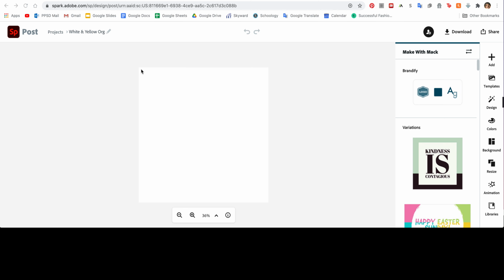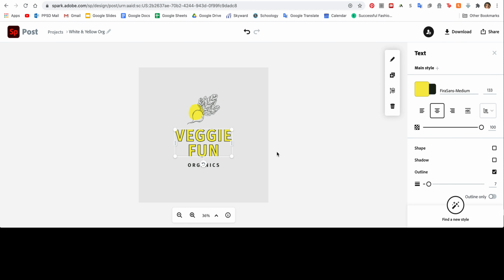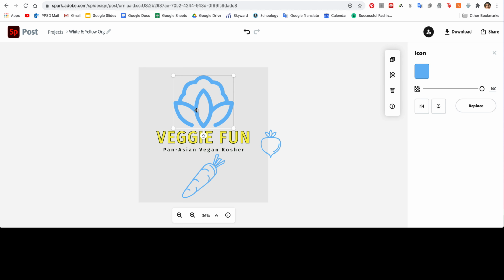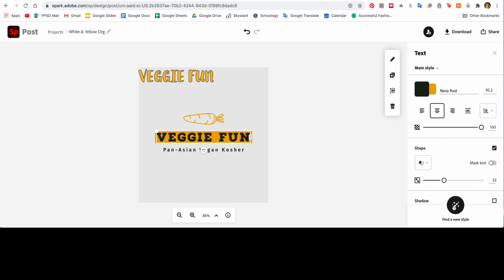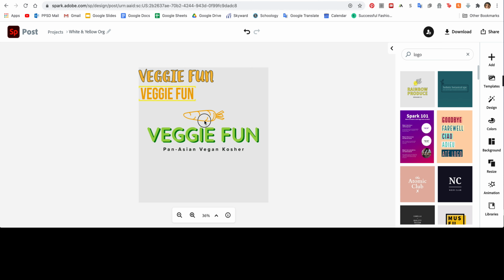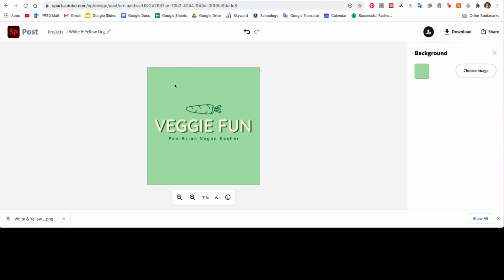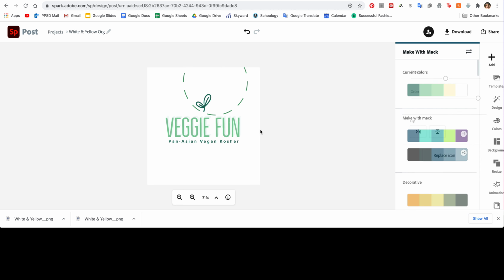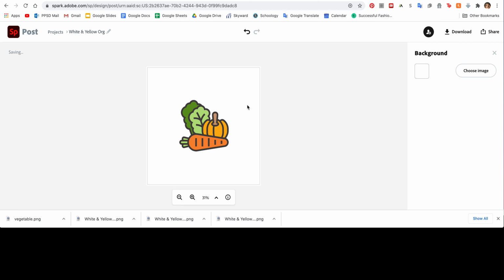How to Make a Logo on Adobe Spark